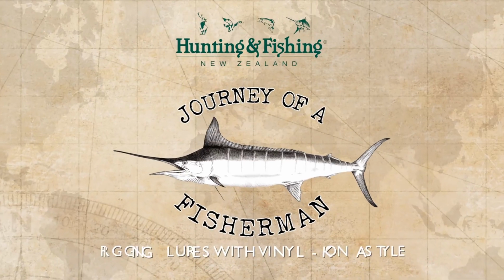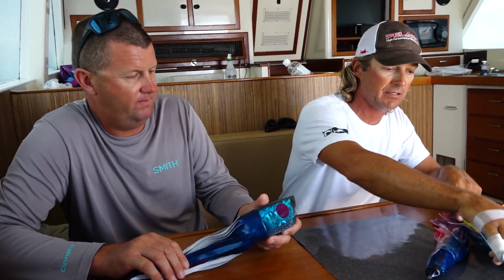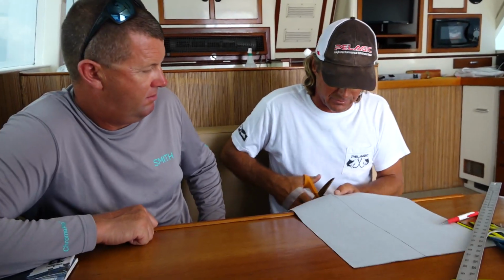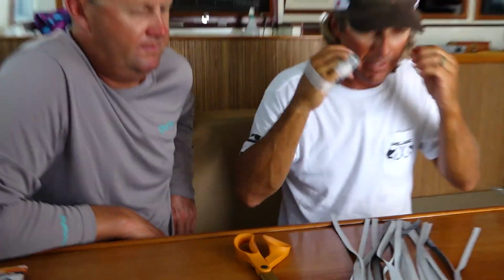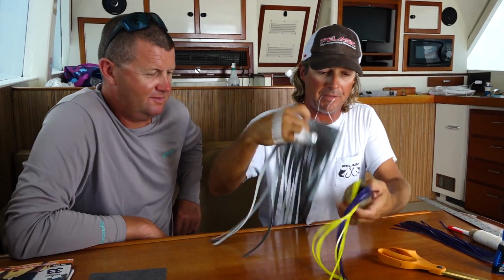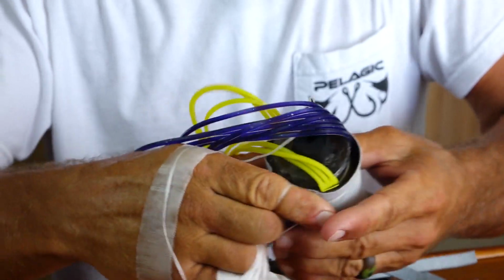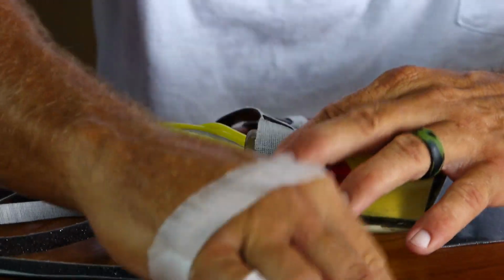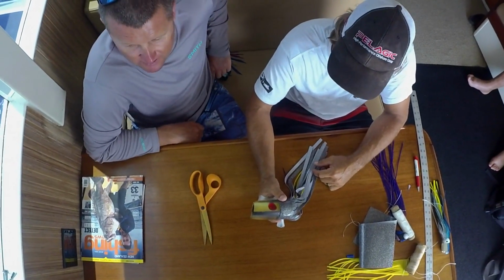RIGGING GAME LURES WITH VINYL SKIRTS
In this episode of Journey of a Fisherman, find out why Hawaii's bluewater boats often use vinyl skirts on their big game lures in this step-by-step guide and demonstration from one of the best in the business.